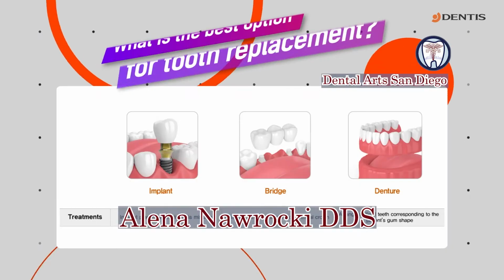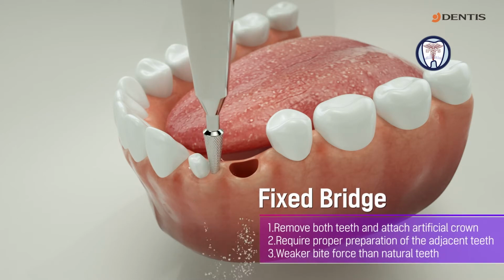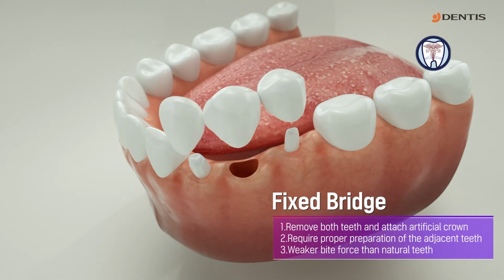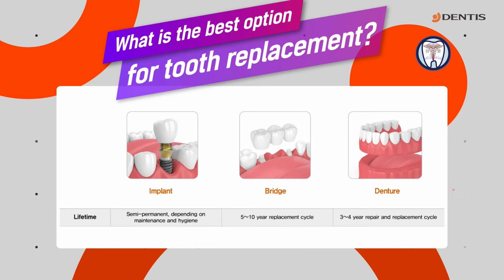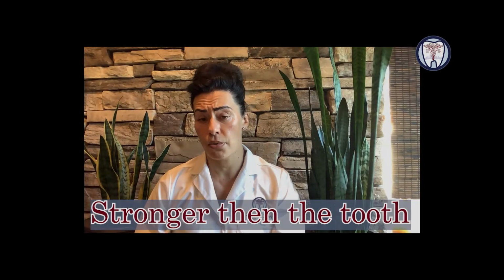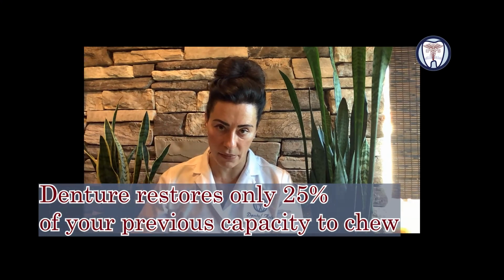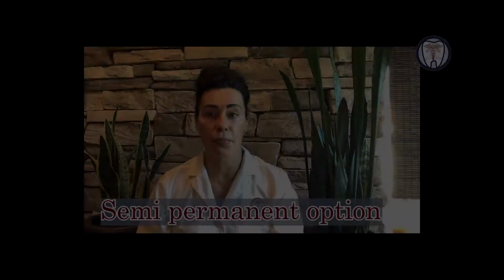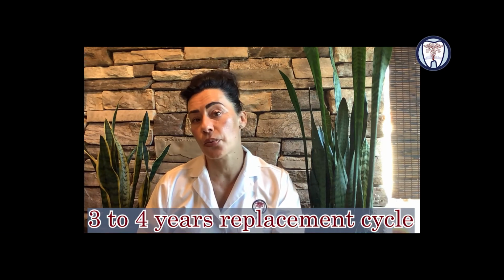How do we replace missing teeth?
In this video we are discussing three different ways to replace missing teeth including their advantages such as chewing ability, supporting tissues, life span of usage and replacement timeframes. It is a quick overview of the options before you go to your dentist to ask for more detailed information. If you are deciding on the best way to replace your missing teeth, this video is for you!